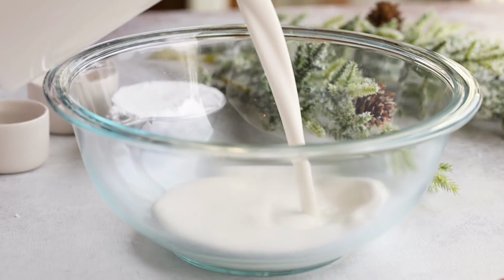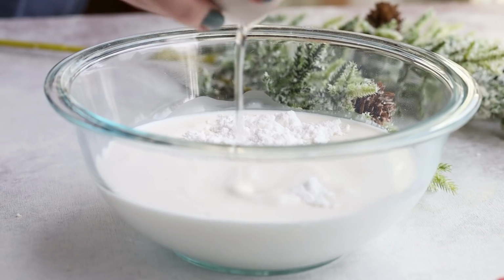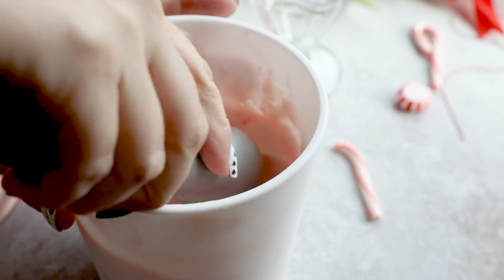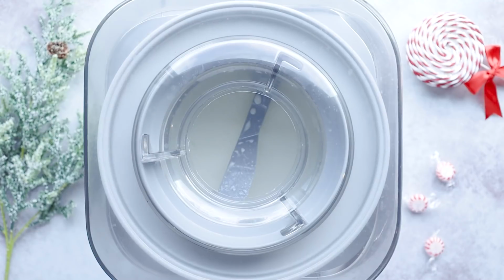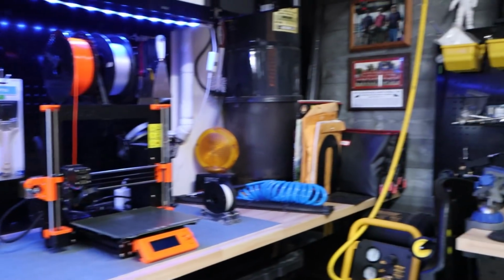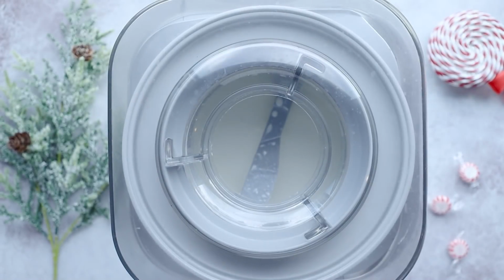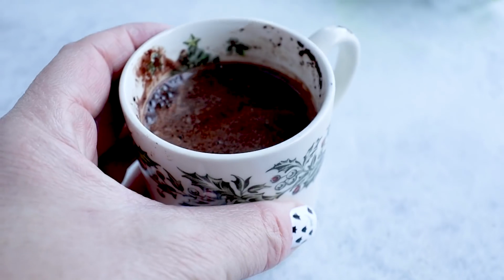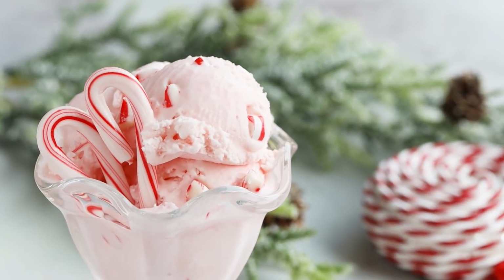Scoopable & Festive KETO ICE CREAM - Only 5 min & 5 Ingredients!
EASY KETO PEPPERMINT ICE CREAM WITH ONLY 5 MINUTES OF YOUR TIME
For a limited time, LMNT is giving out a free LMNT Sample Pack! All you have to do is cover the cost of ($5 for US customers).

For a cool treat this holiday season, try my creamy, scoopable keto peppermint ice cream. It will only take about 5 minutes of your time to prep and you'll churning delicious ice cream that you can scoop from the freezer!

⬇️ PRODUCTS MENTIONED ⬇️
Ice Cream Maker
Powdered Sweetener
Sugar-free peppermint swirls
Sugar-free candy canes

⏩⏩JUMP TO ⏩⏩
00:00  Intro
00:42  Ice Cream Base
02:14  Churn / No Churn Instructions
02:35  Crushing peppermints
04:12  LMNT Sponsor
05:26  Finishing peppermint ice cream
05:40  Taste test

KETO PEPPERMINT ICE CREAM
Makes: 1 pint
2 cups heavy cream
1/3 cup powdered sugar free sweetener
1/8 teaspoon salt
2 tablespoons vodka or white rum
1 teaspoon mint flavoring
1/4 cup crushed sugar-free peppermint candies

1️⃣ 00:42 - In a medium bowl, whisk together heavy cream, powdered sweetener, salt, vodka or white rum and peppermint flavoring. Cover with plastic wrap and refrigerate for 2 hours before churning or freezing. Use powdered sweetener as it will dissolve into the heavy cream better than granulated sweetener would. Substitutions for vodka or rum: You can use 1/4 cup of allulose syrup or ChocZero vanilla syrup instead (decrease or omit powdered sweetener as well) or 1/2 teaspoon xanthan gum.
2️⃣ 02:14 - Add ice cream base to your ice cream maker and churn according to manufacturer instructions. Add crushed peppermint candies during the last few minutes of churning.
No Churn Instructions: Add ice cream base to a mason jar and shake until thickened or whip base with an electric mixture until fluffy. Stir in crushed peppermint candies. Freeze in an freezer safe container.

MACROS (per 1/2 cup)
Calories: 480
Fat: 48 g
Total Carbs: 2.4 g
Net Carbs: 2.4 g
Protein: 2.4 g